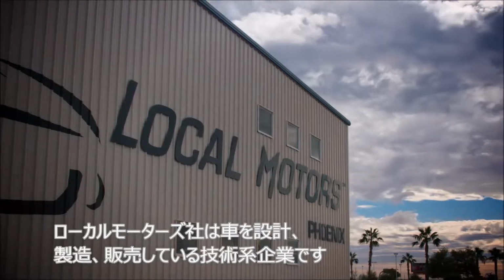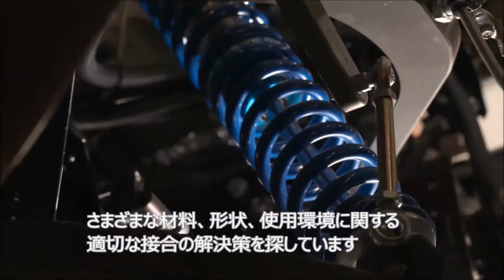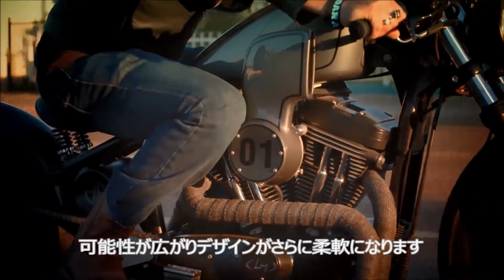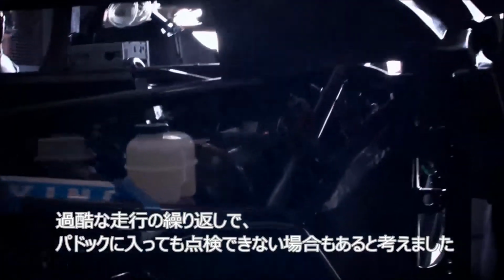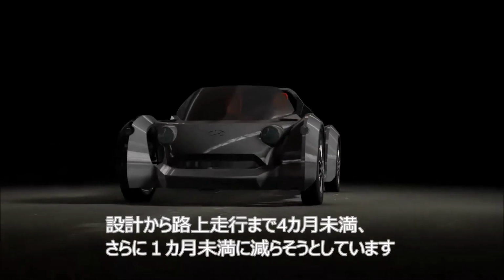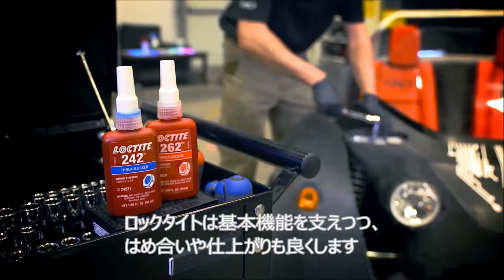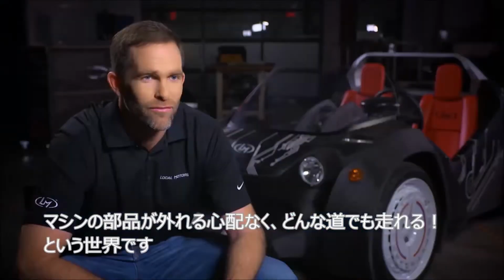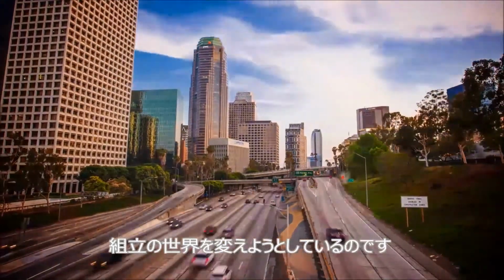【自動車】LOCAL MOTORS 社とロックタイト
Rally Fighter（ラリーファイター）はLOCAL MOTORS 社が誇るオンロード・オフロードカー。ロックタイトねじゆるみどめ接着剤やはめ合い用接着剤を使用することで、過酷なコンディションでもピットクルーに頼ることなく素晴らしい走りを見せます。

ヘンケルは、グローバルに展開する接着剤、シーリング剤、機能性コーティング剤メーカーです。

ラリーファイター ストラティ LOCAL MOTORS#ロックタイト#LOCTITE#メーカー